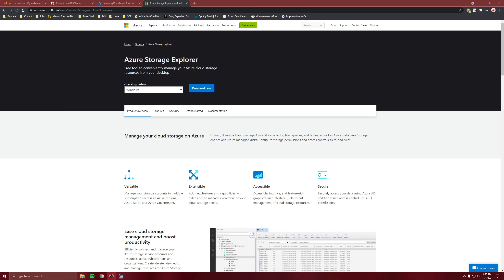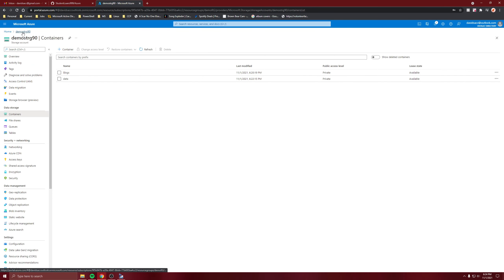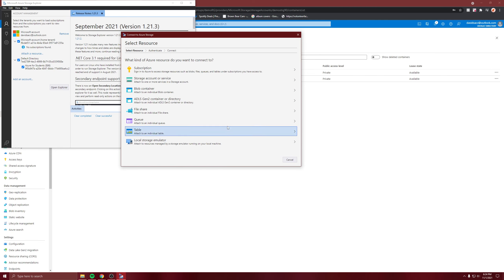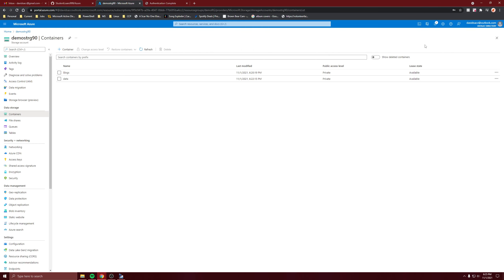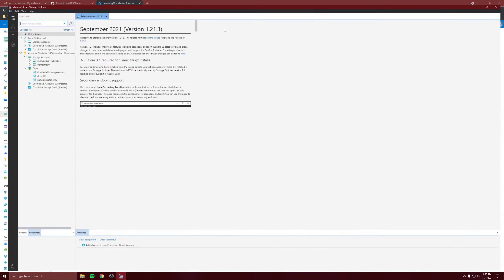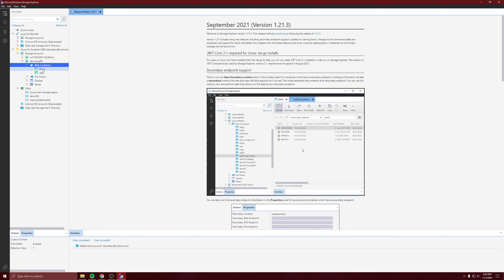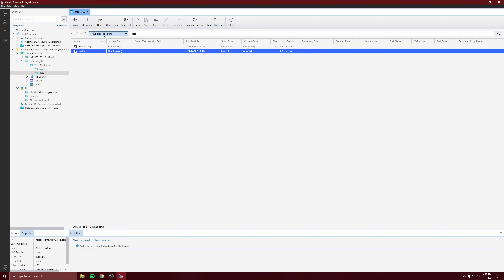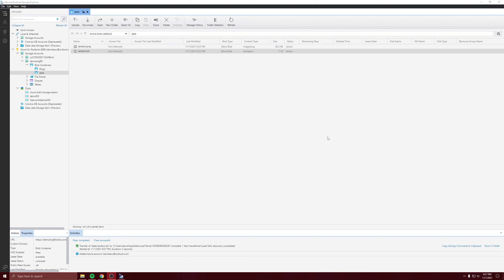Azure Storage Explorer (Overview)